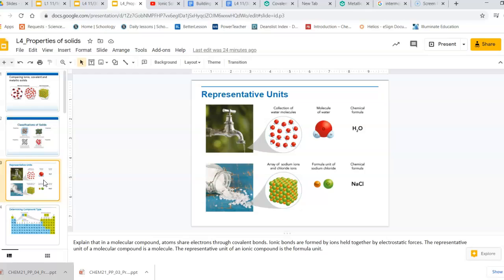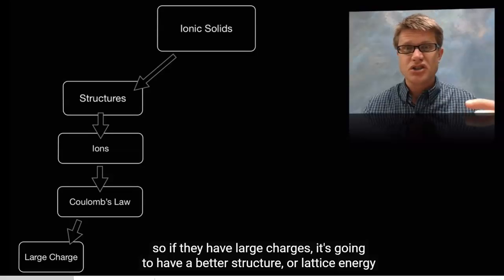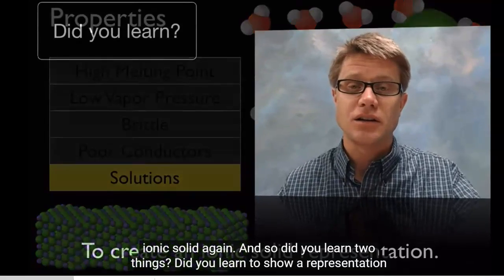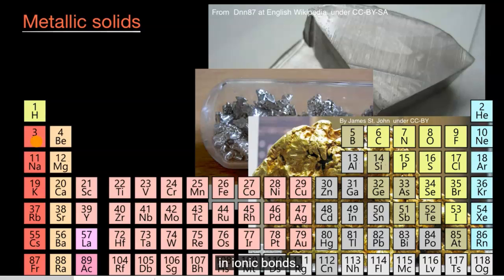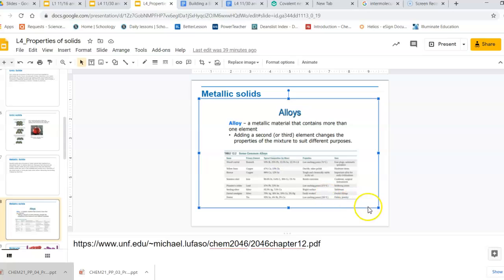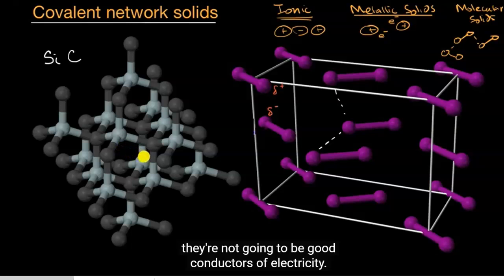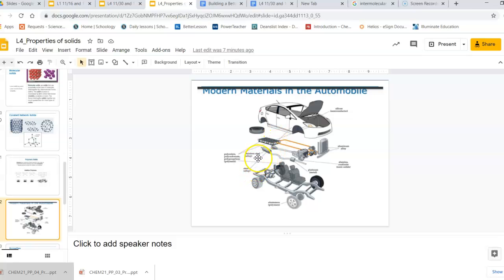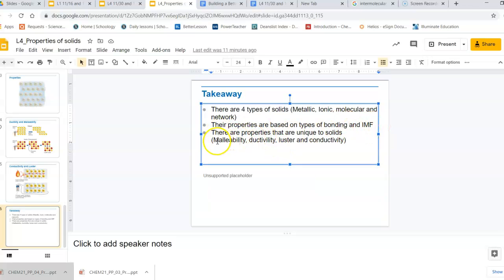properties of solids